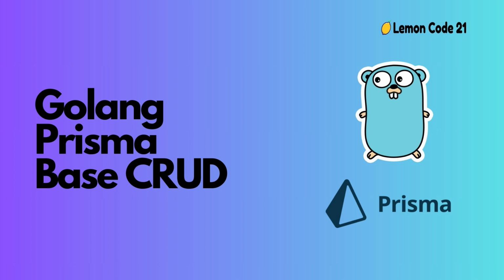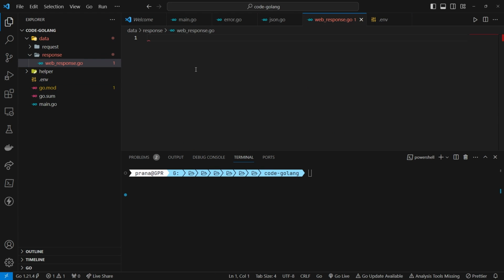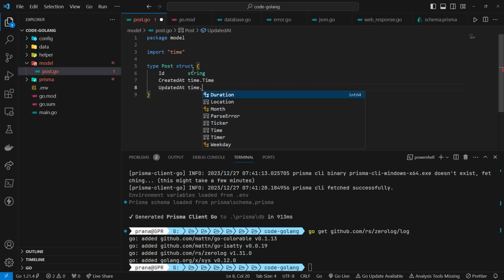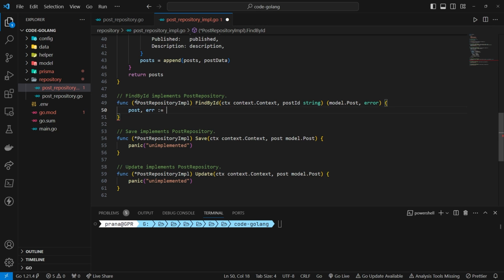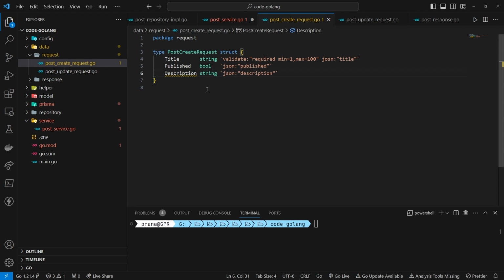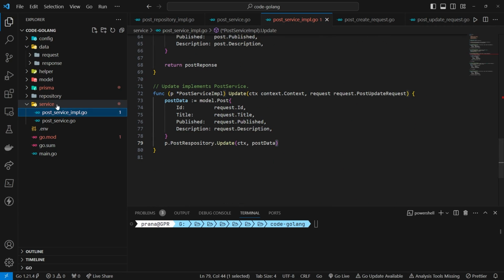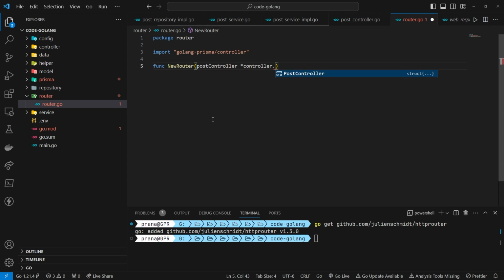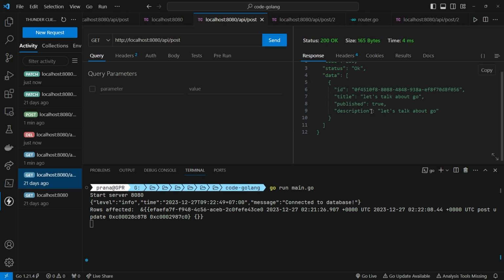Creating a Simple CRUD API with Golang using Prisma ORM Golang Tutorial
In this tutorial video, we will go through the steps of creating a simple CRUD (Create, Read, Update, Delete) application using the Golang programming language and the Prisma Object-Relational Mapping (ORM) tool. Prisma is a powerful and efficient ORM for Golang, enabling us to interact with databases in a more straightforward and structured way.

TimeStamp:

00:00:00 Introduction
00:00:30 Setup Golang
00:05:43 Add Prisma & Connection DB
00:10:04 Add model table
00:11:08 Add repository layer
00:18:12 Add service layer
00:25:25 Add controller layer
00:30:12 Add router
00:33:09 Testing